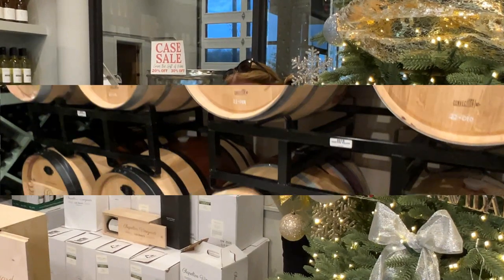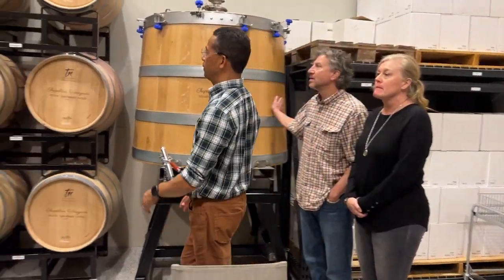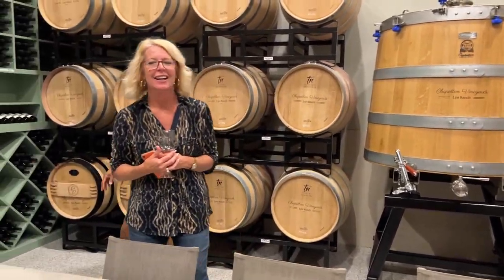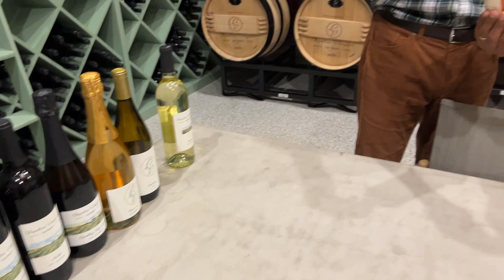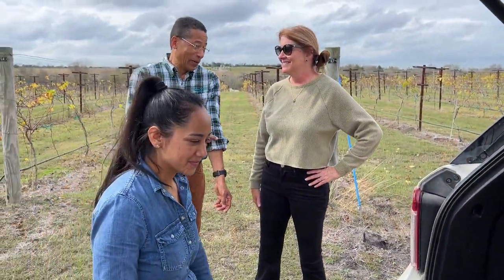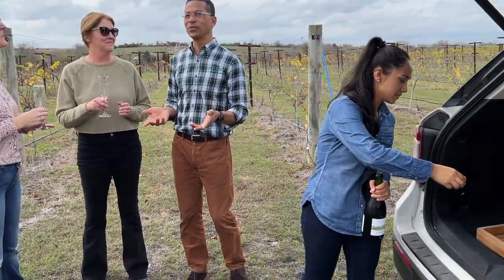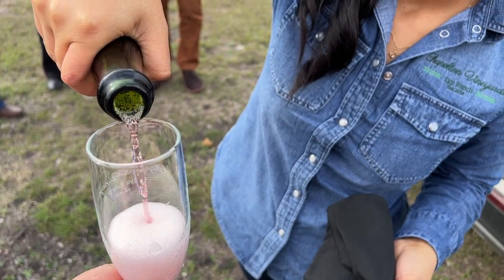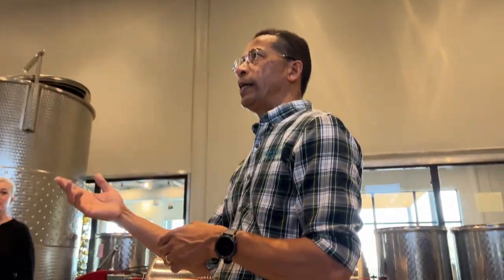Visiting the Chapelton Vineyards CASK and PRESS ROOM @Lyn Ranch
Poked our heads into the BACKROOM of one of our Favorite Wineries.